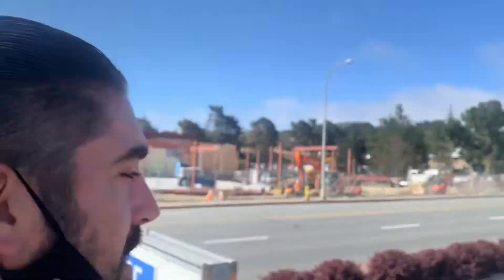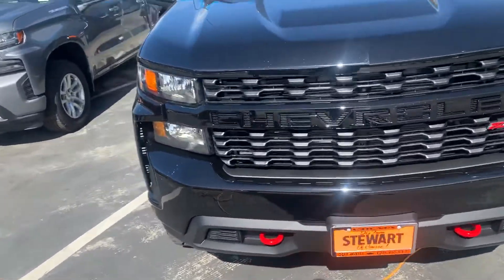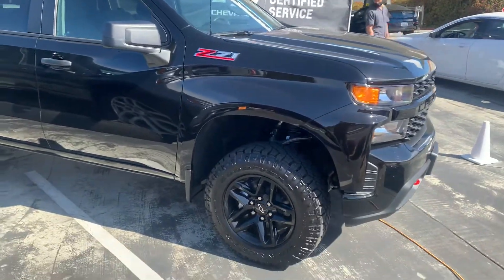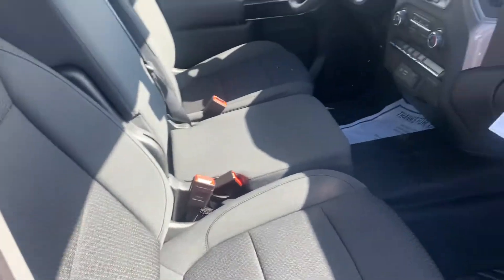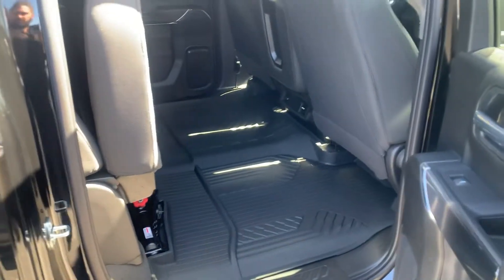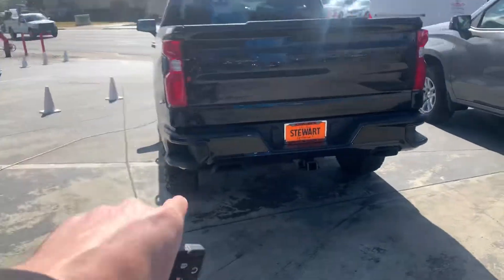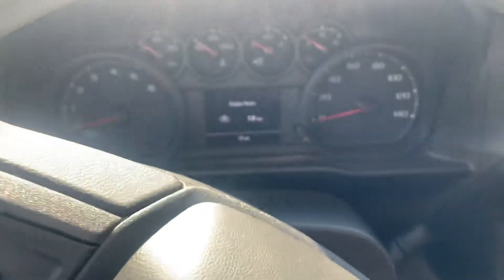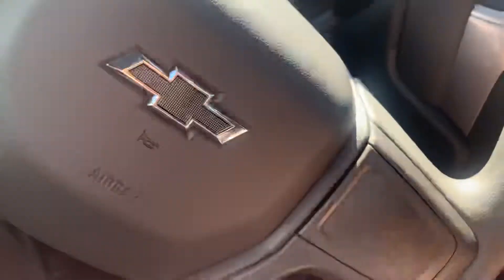Harley’s 2021 Silverado Trail Boss